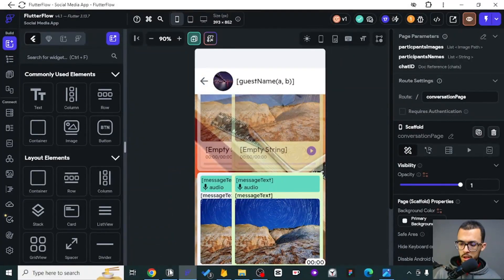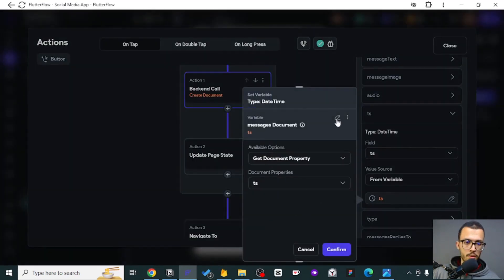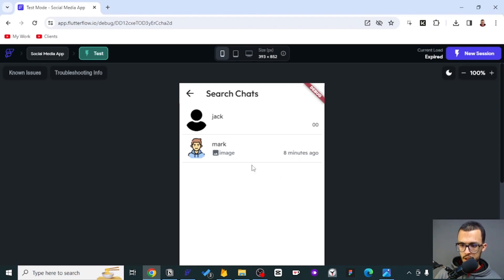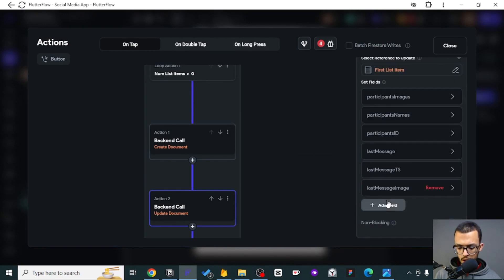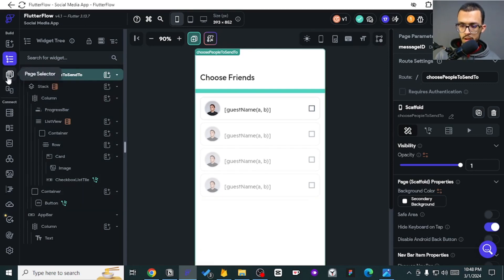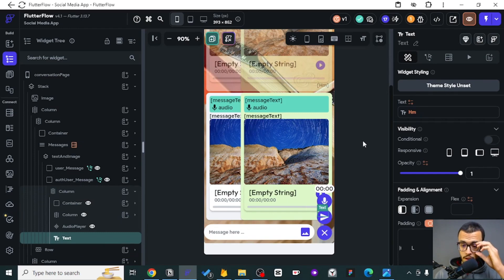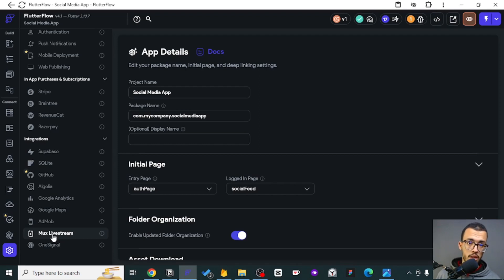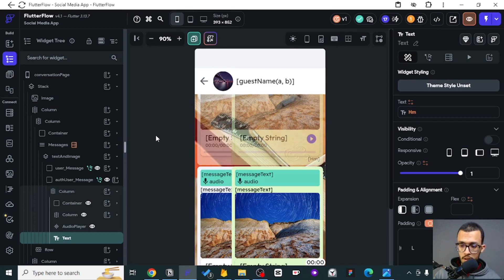Build a Social Media App with FlutterFlow #28 - Share a message part 2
If you want to clone the Built UI, then click on the following link: 📲🔗

00:00 Intro
00:37 Test + Fix Errors
09:51 Questions